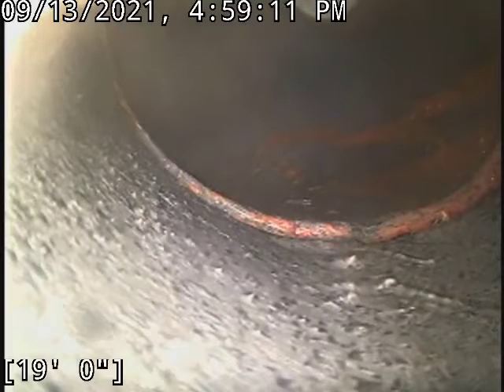1065 Happy Jack rd